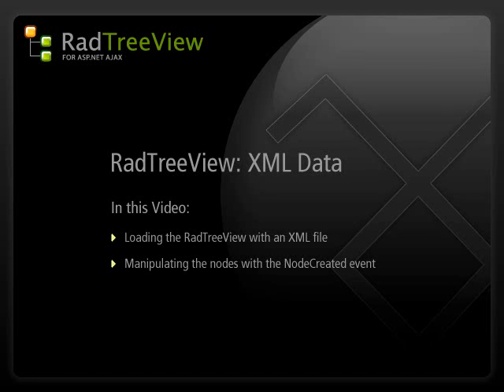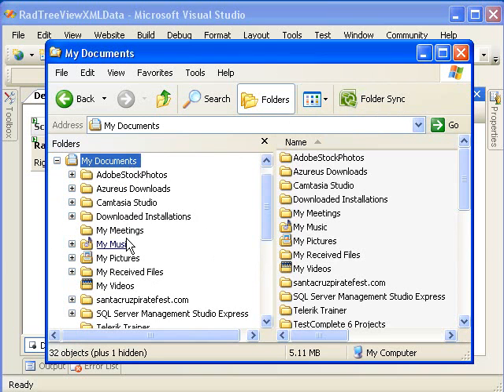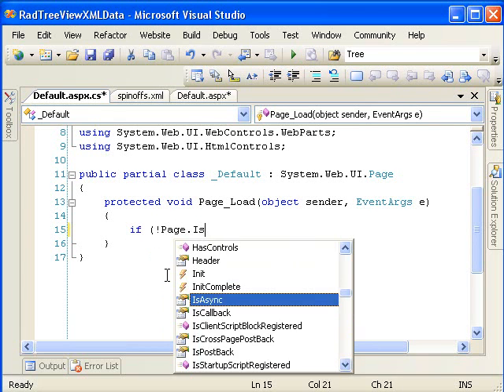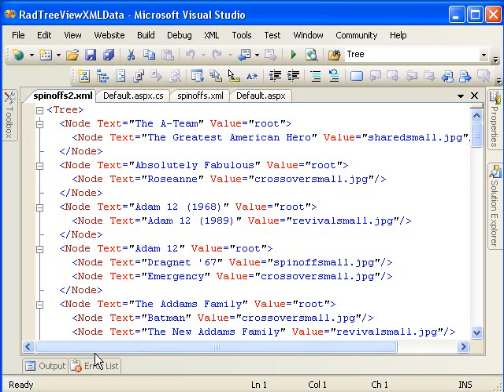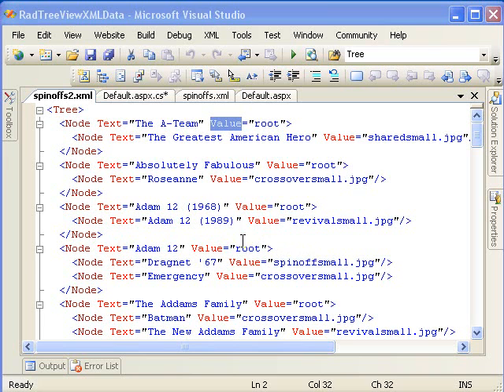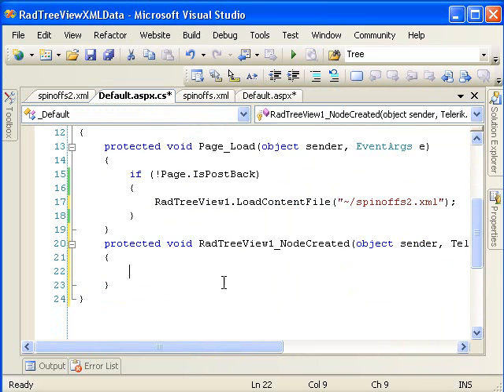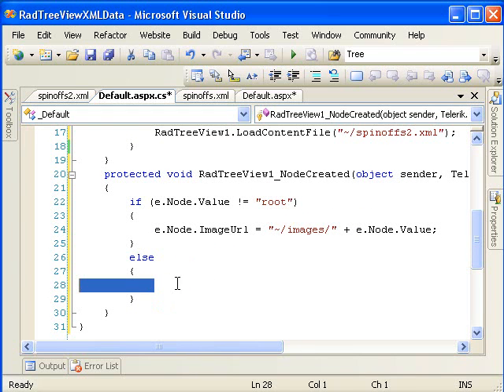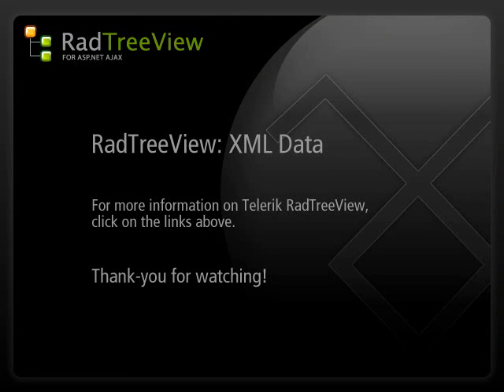ASP.NET Treeview XML Data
Learn how to load the ASP.NET Treeview control with an XML file.